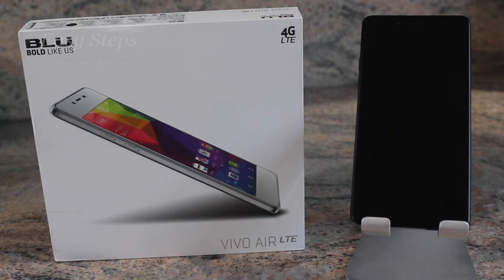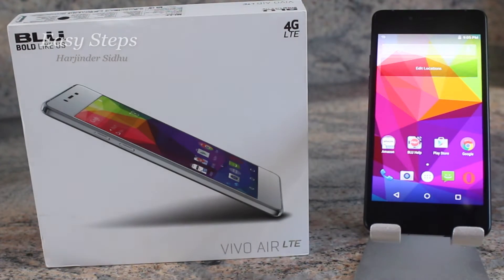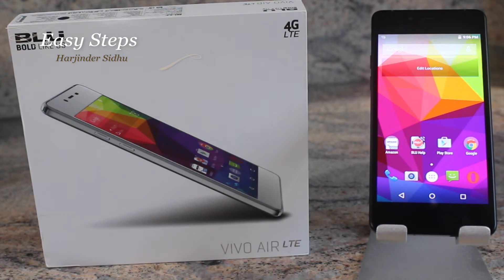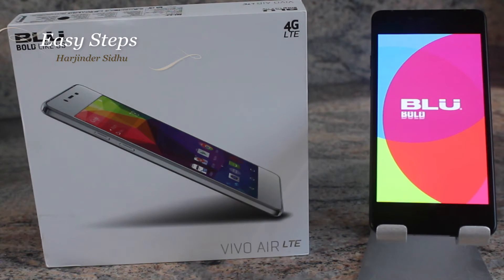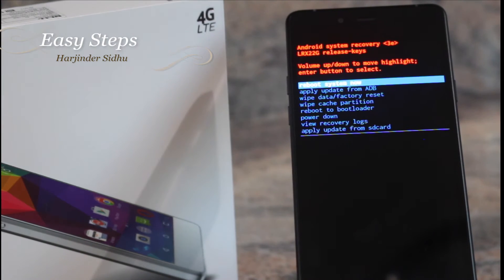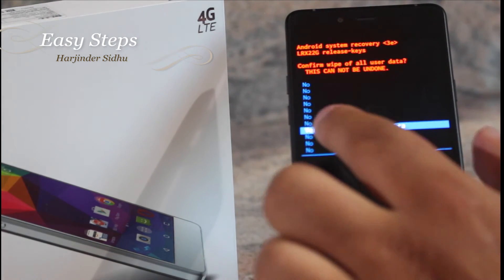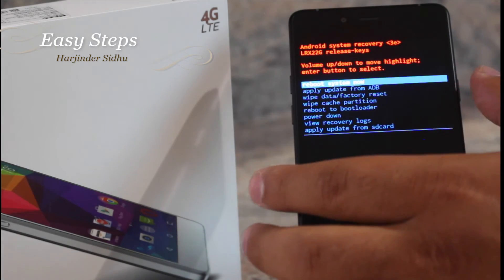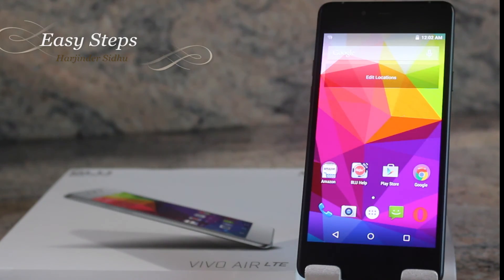BLU Vivo Air LTE Soft Reset | Hard Reset | Factory Setting | Original Setting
BLU Vivo Air LTE Soft Reset | Hard Reset | Factory Setting | Original Setting in Easy Steps.

It works with metroPCS without any issues. I personally used it on metroPCS.

Cheers!